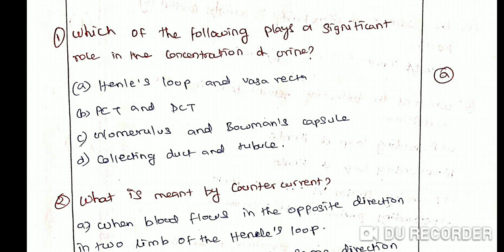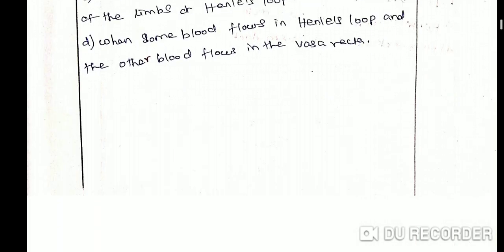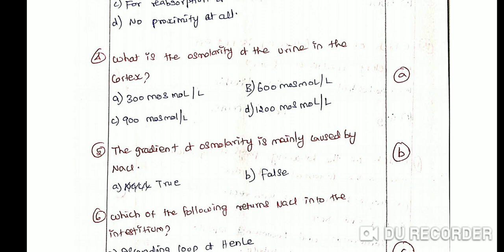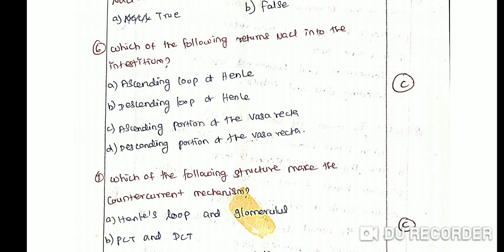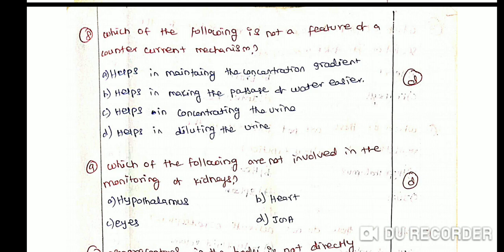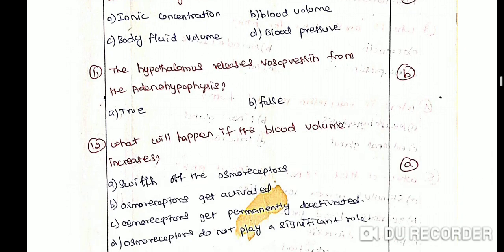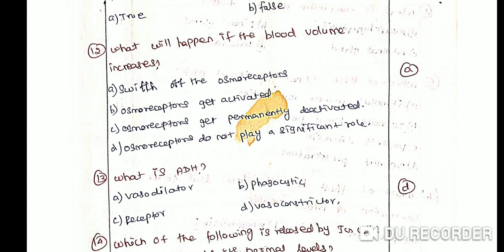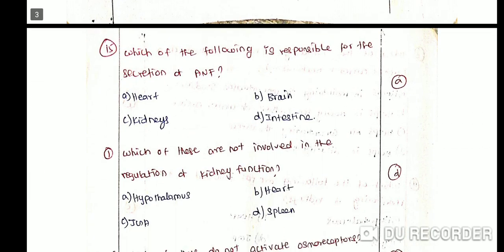EXCRETORY SYSTEM MCQ 8 Neetbiology LK NEET BIOLOGY COACHING CENTRE EXCRETORY SYSTEM CLASS 11 CBSC